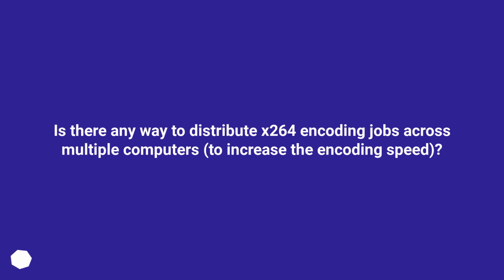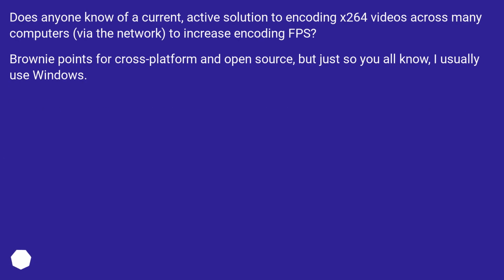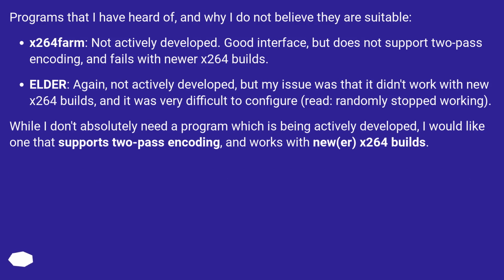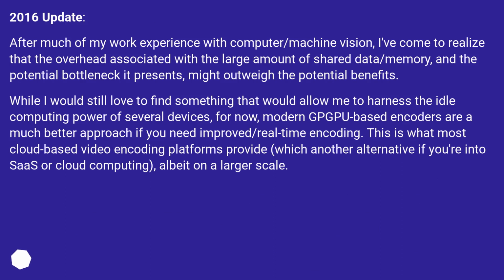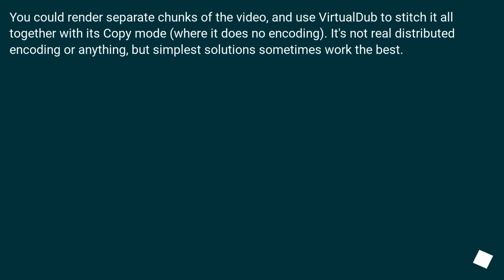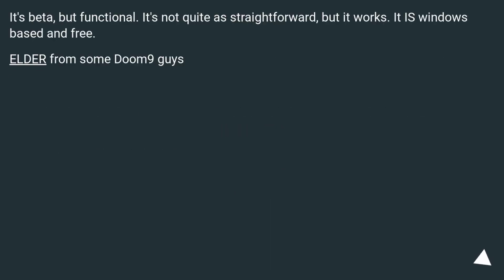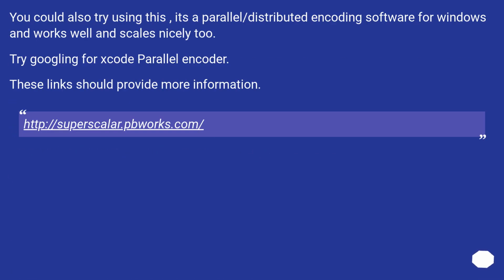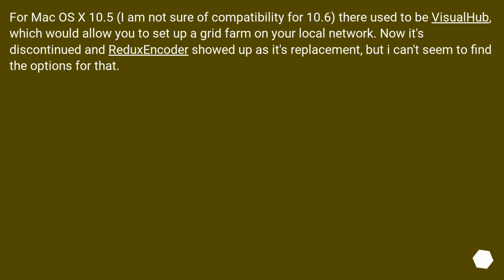Is there any way to distribute x264 encoding jobs across multiple computers (to increase the encodin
Chapters
00:00 Question
02:44 Accepted answer (Score 6)
03:05 Answer 2 (Score 4)
03:25 Answer 3 (Score 3)
03:50 Answer 4 (Score 2)
04:15 Thank you